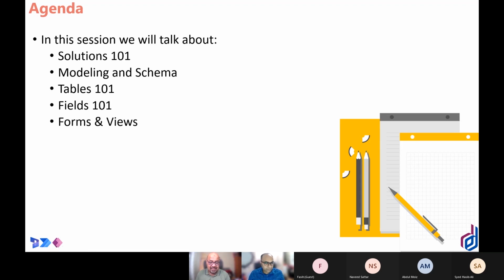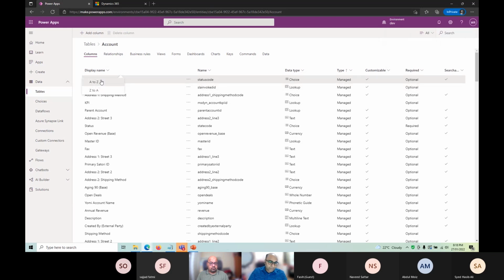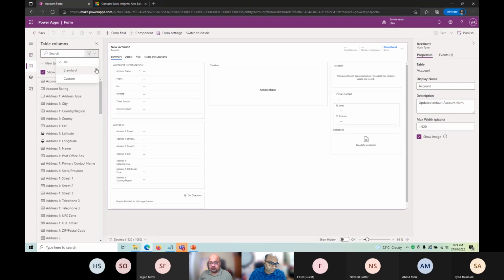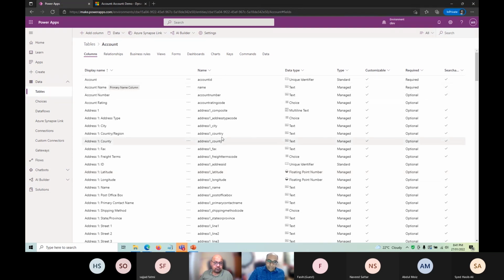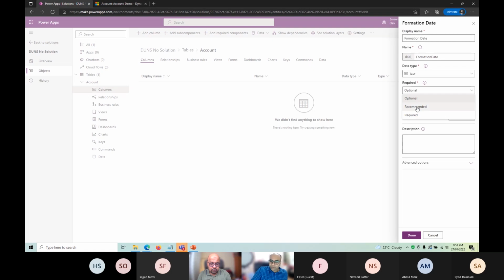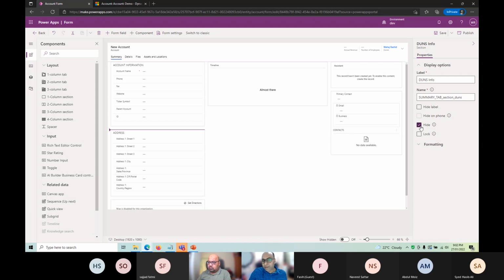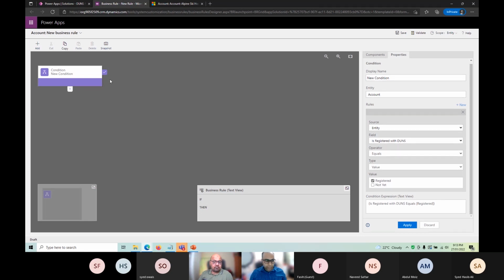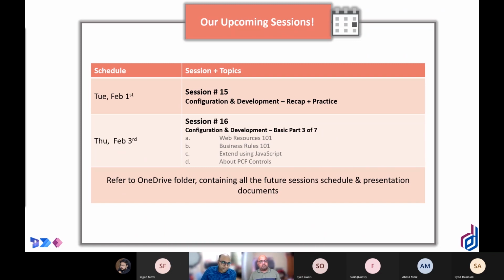Session - 14 D365 CE Development - Part 2 - Development Basics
In this session we discussed about basics of
1) Solutions
2) Modeling and Schema
3) Tables
4) Fields
5) Forms & Views